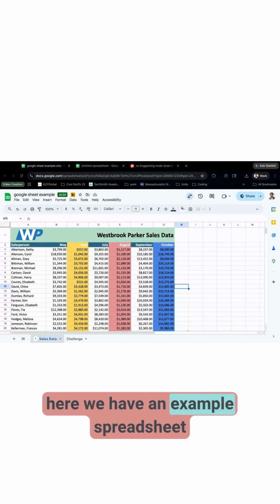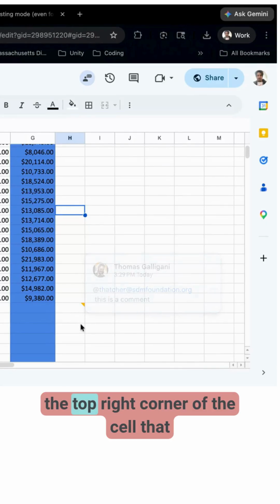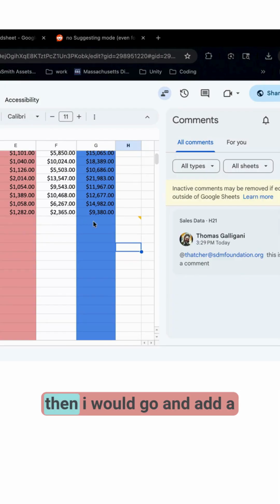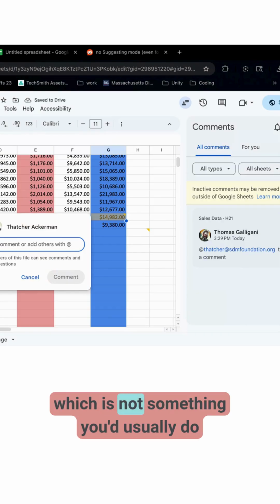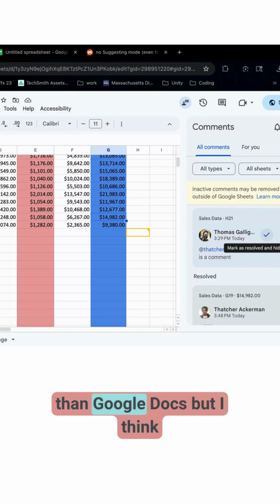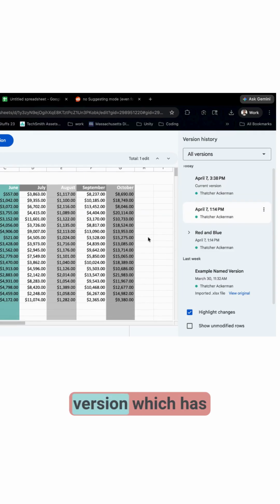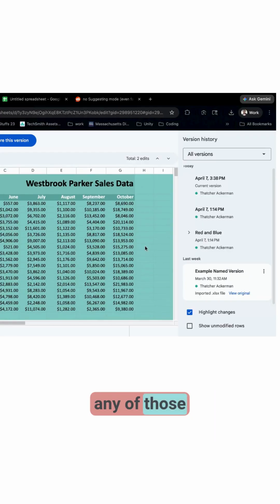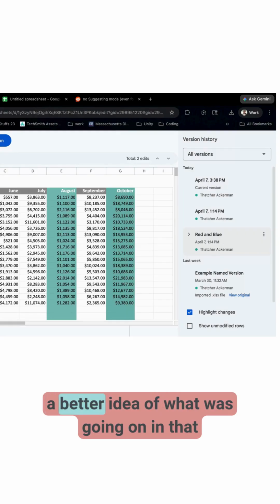SDM Tech Tips - Google Sheets - Comments & Version History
A summary of how to interact with comments in a shared google sheet as well as how to check version history.